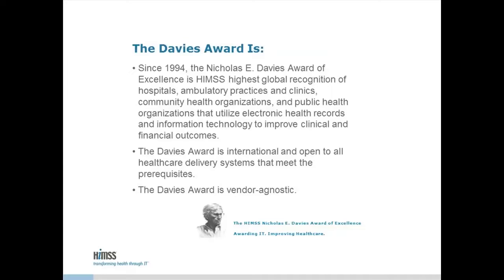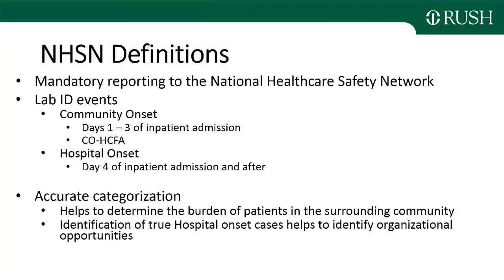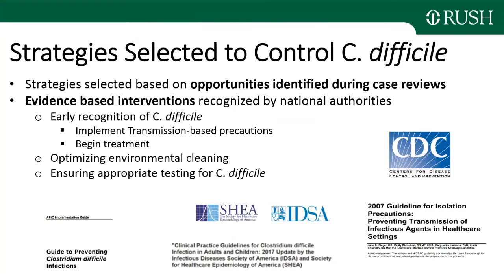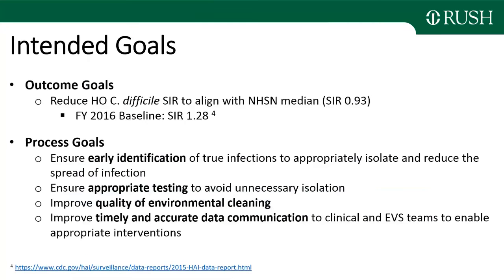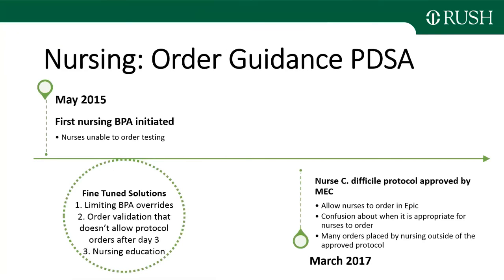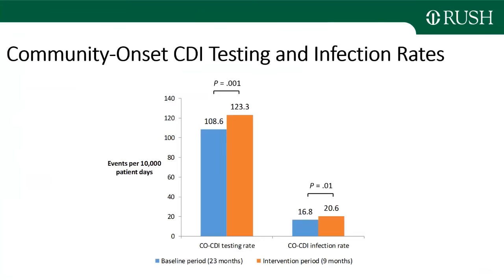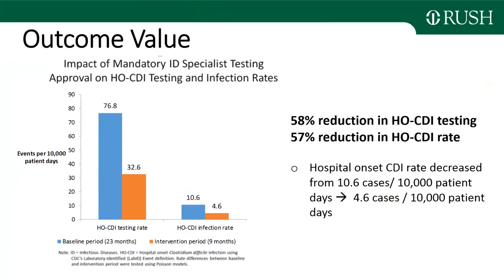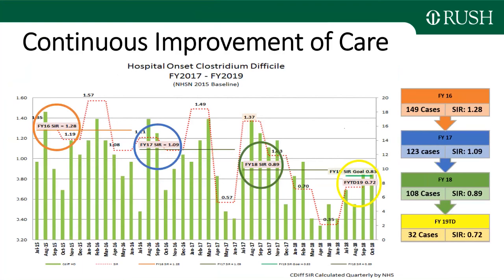Davies Use Case Clostridium Difficile